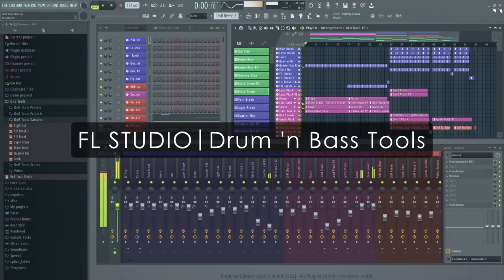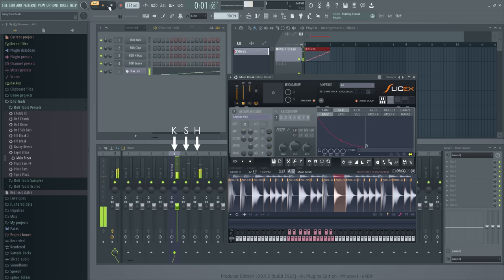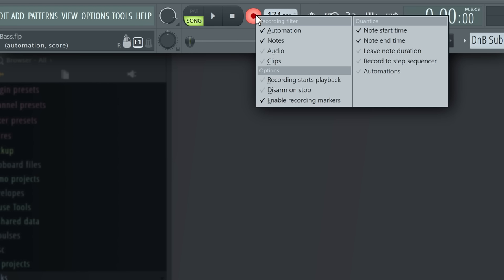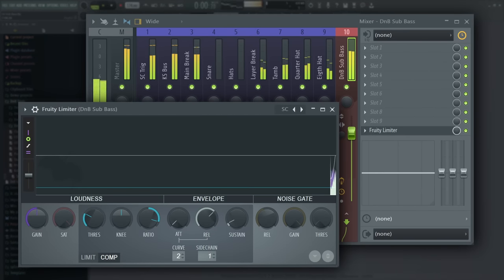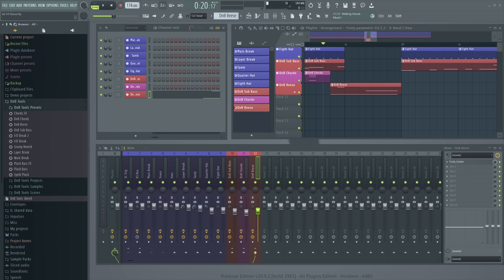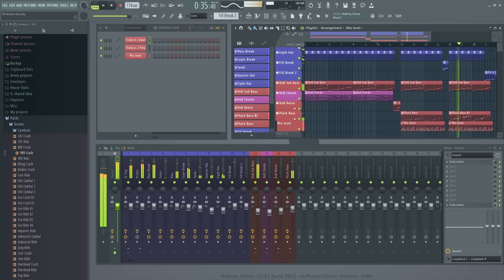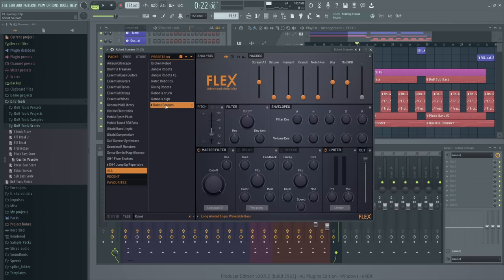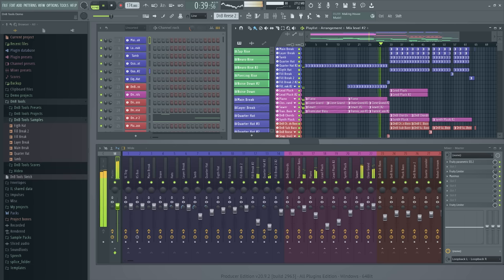FL STUDIO | DnB Tutorial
Video Index:
00:00 Intro and track preview
00:13 Drums
01:36 Slicex - Multiple Outputs
03:47 Bass and recording options
05:12 Sidechain Compression
06:54 Chords
07:24 Building Energy
09:54 Automation
11:19 Layering
15:08 Full Demo

Image-Line Software